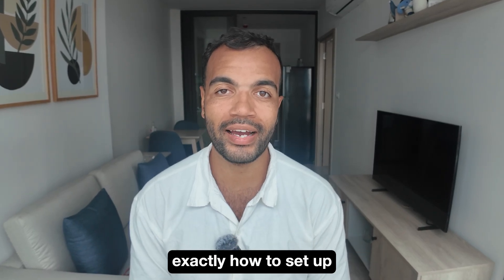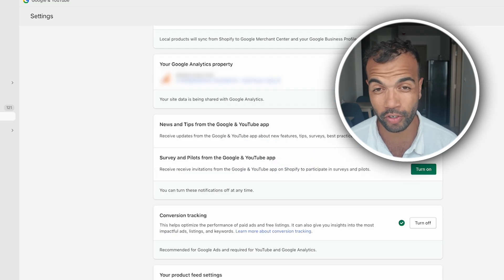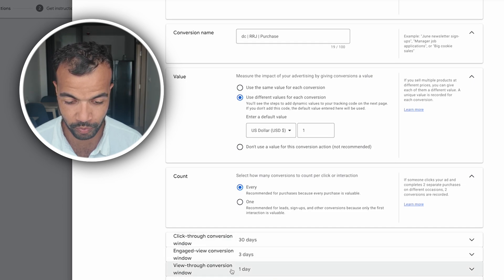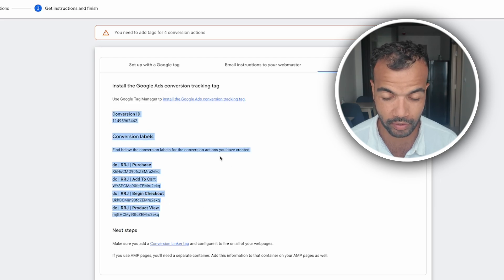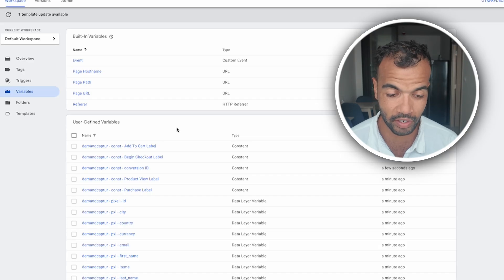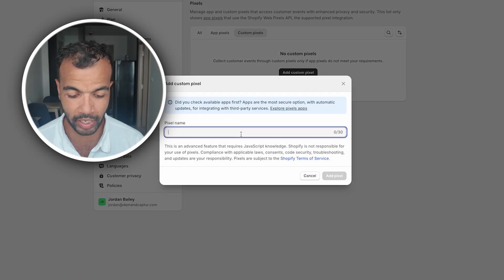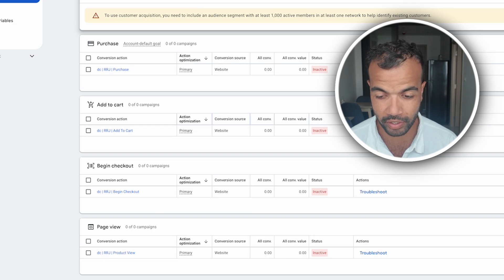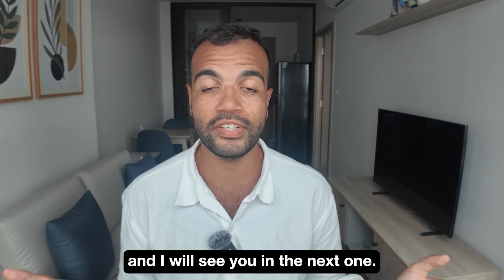How To Set Up Google Ads Conversion Tracking For Shopify in 2025 (Step-By-Step Tutorial)